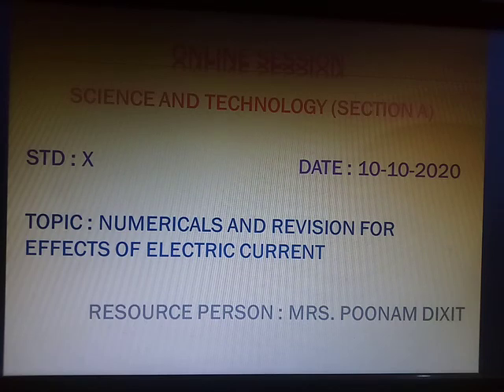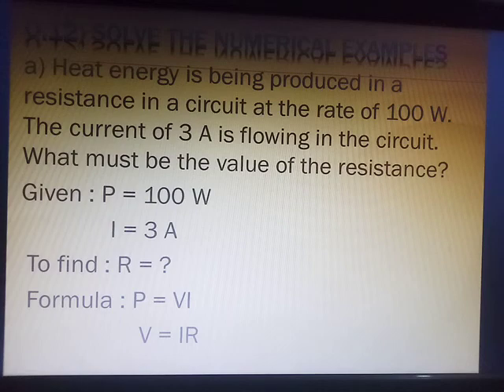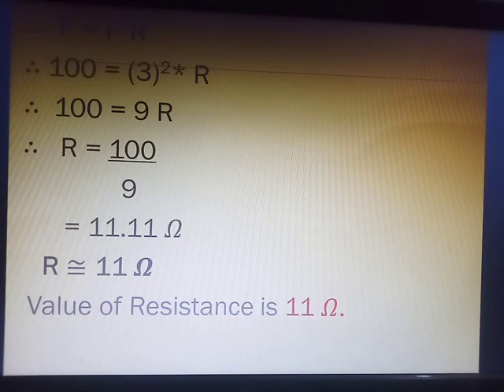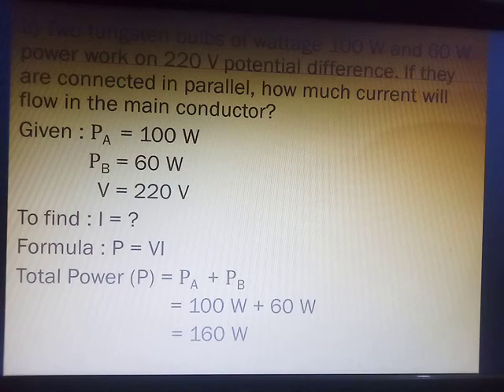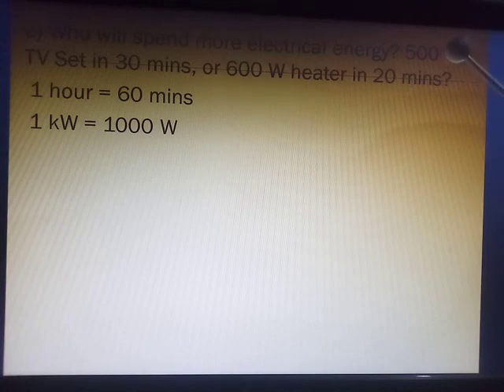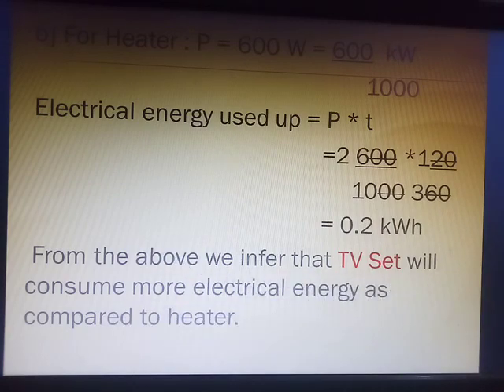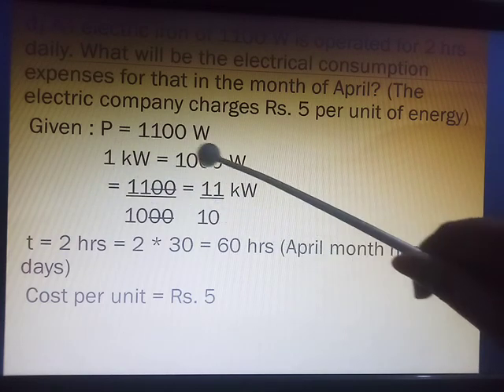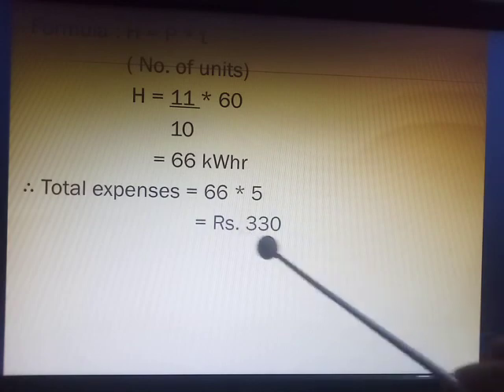Std X Numericals and revision